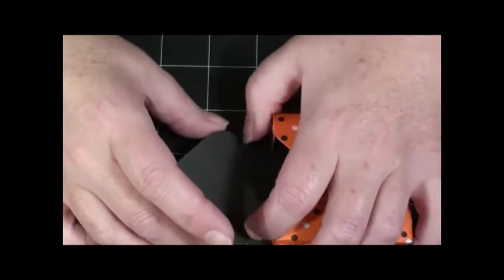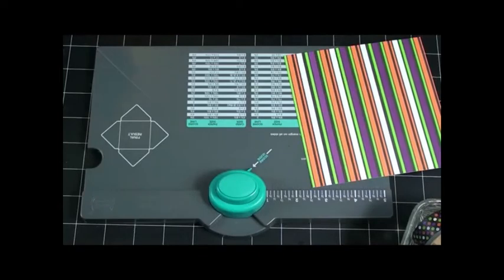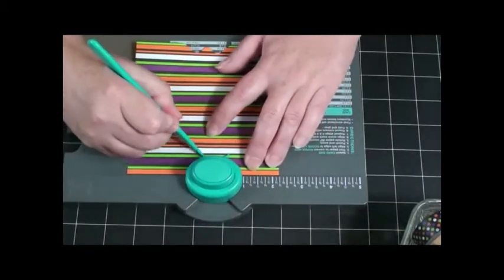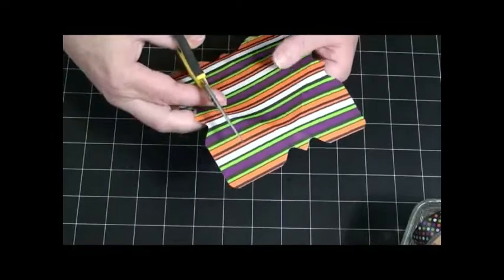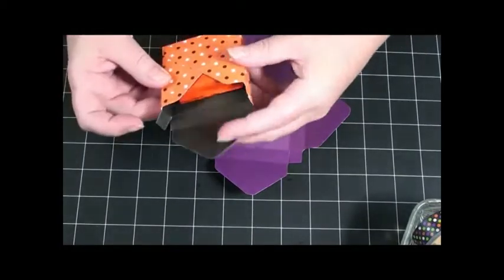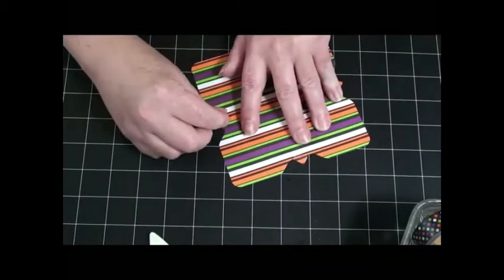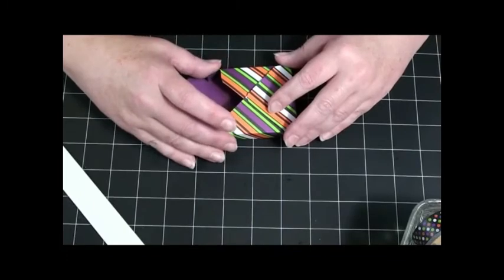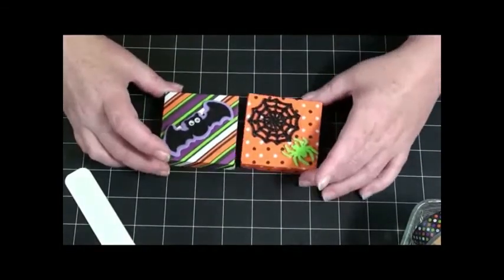Halloween Peanut Butter Cup Envelope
Day 1 of the 13 Days of Halloween

Hello, Besties!  Today I share my project for the 13 days of Halloween Collaboration on our Facebook Group Page.  This is a fun and easy project made by using your envelope punch board.  Enjoy!